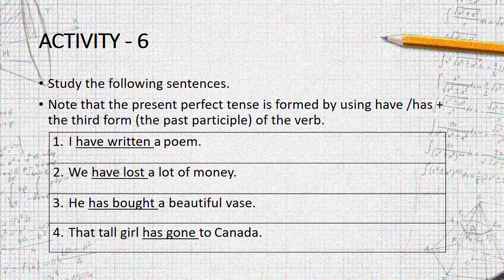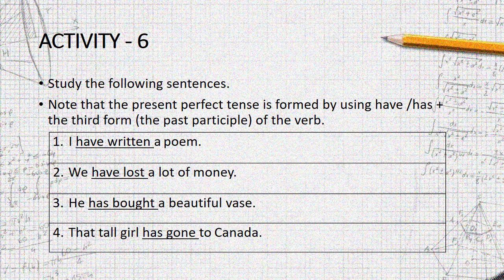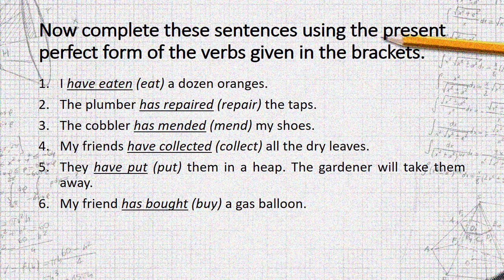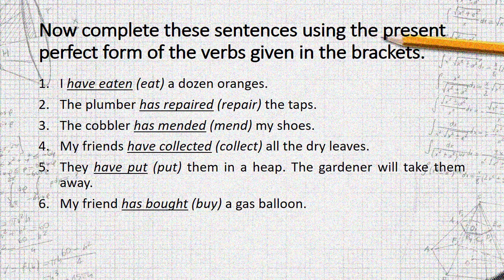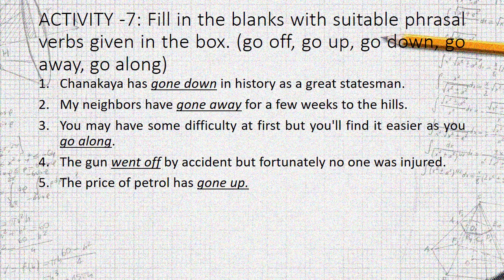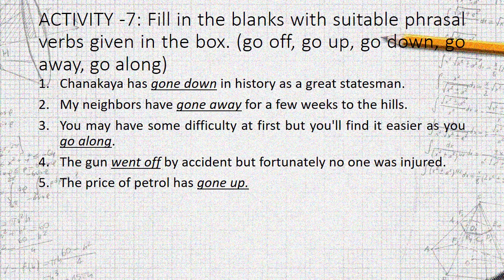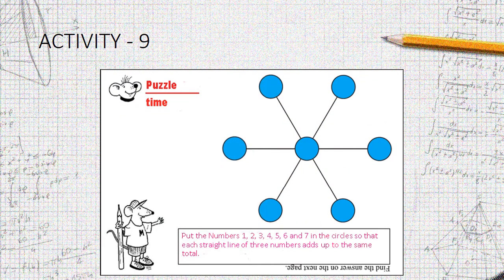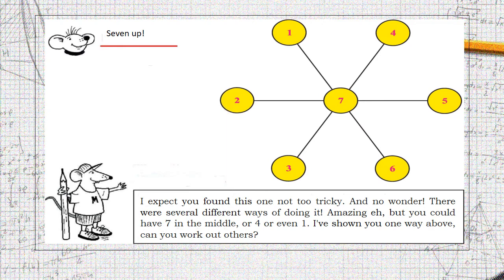GCERT STD 5th Subject: English Unit 8. Srinivasa Ramanujan Part 3